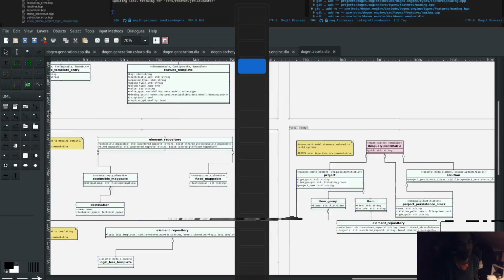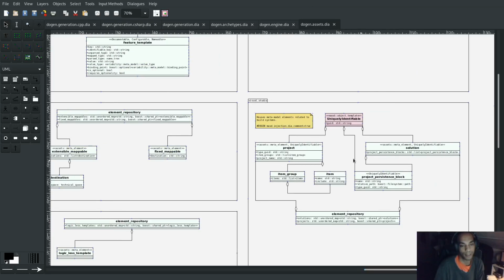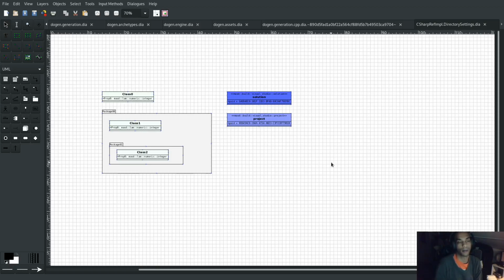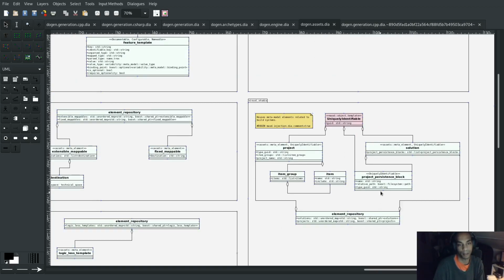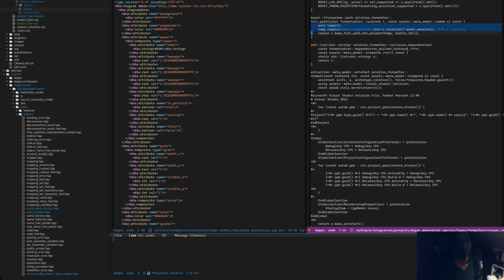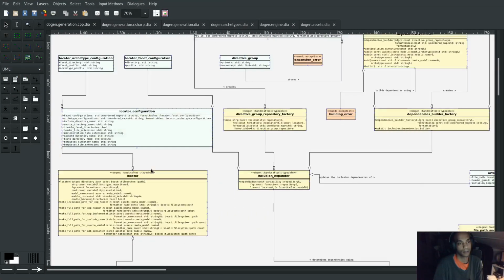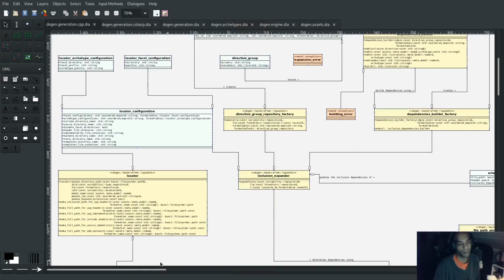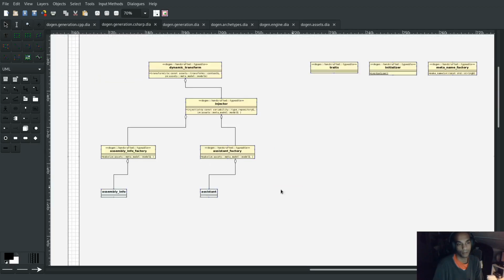MASD - Dogen Coding: Visual Studio Component Refactor - Part 6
Series of videos describing the refactoring of the Visual Studio Component meta-model element.

Final video of the series, which is rather short. Quick overview of the overall approach taken in the entire refactor.